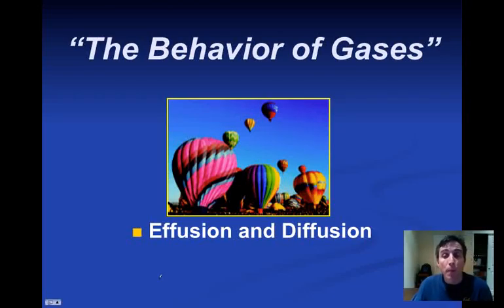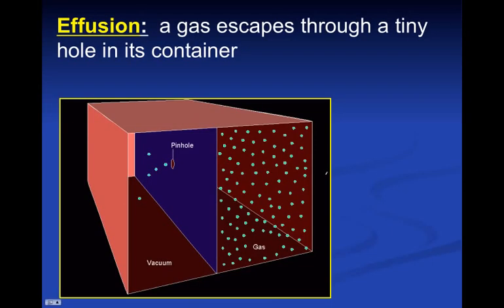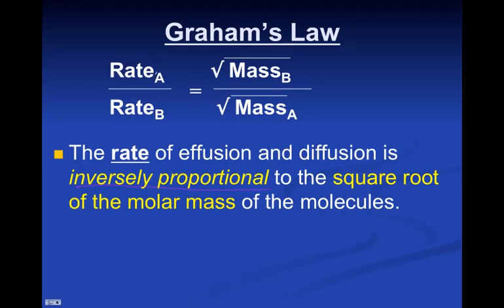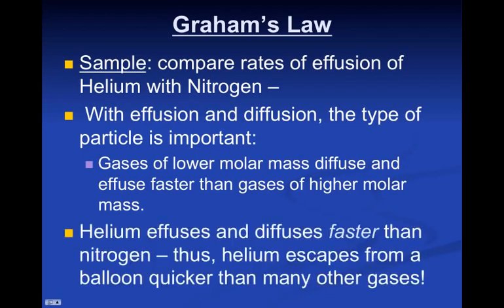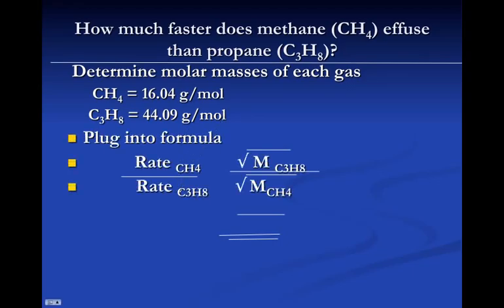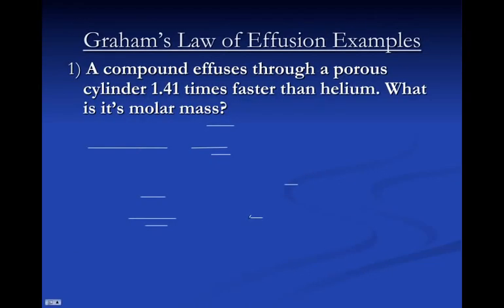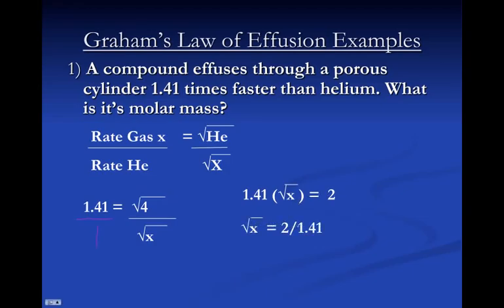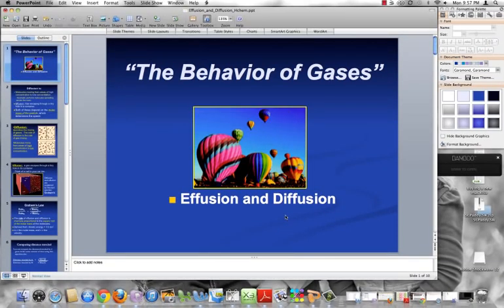Grahams Law.mp4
Quick tutorial on solving Graham's Law problems

Table of Contents:

00:11 - Diffusion is:
00:29 -
00:42 -
01:00 - Graham's Law
01:30 - Comparing distance traveled
01:49 - Graham's Law
02:14 - How much faster does methane (CH4) effuse than propane (C3H8)?
03:17 - Graham's Law of Effusion Examples
04:04 - Big Points to Remember: